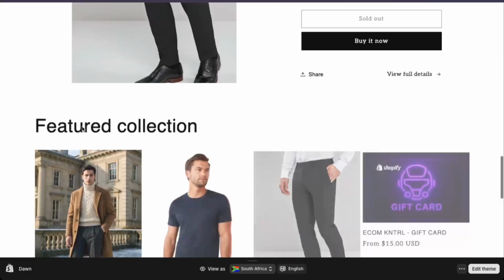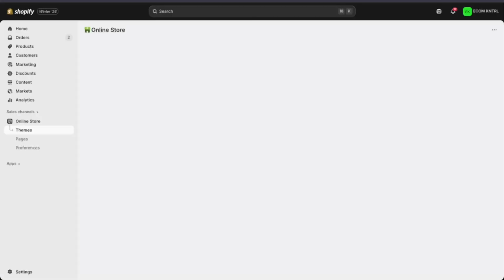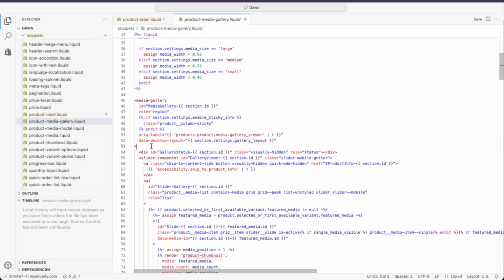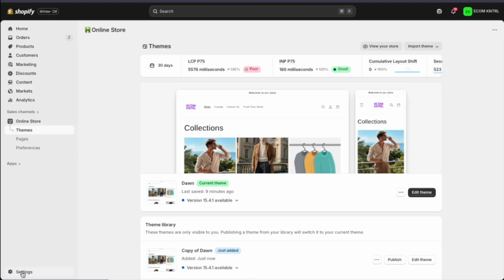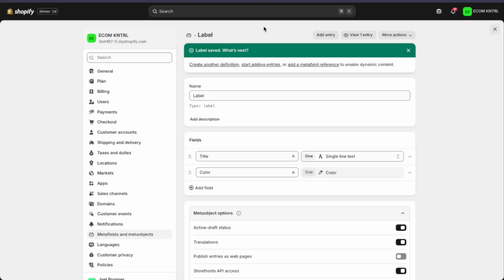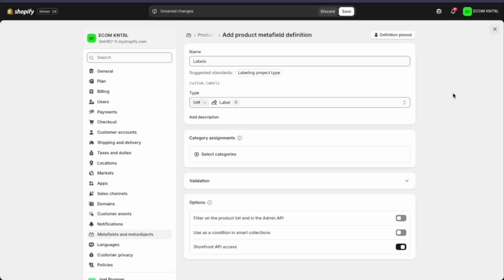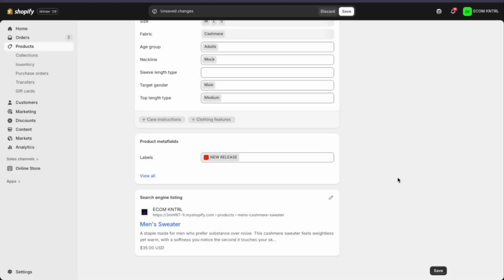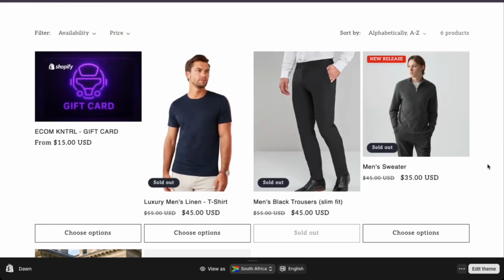How to Add Custom Product Badges to Shopify Products Without Apps (2026)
This tutorial shows you how to add product badges and labels to your Shopify store product images using the updated 2026 theme and app embed system. Product badges like “Sale,” “New,” “Best Seller,” or “Limited Stock” help highlight key products and increase clicks. In this guide, you’ll learn how to add badges using Shopify-compatible apps or theme sections, position labels on product images, customize colours and text, and ensure badges display correctly on collection and product pages. Perfect for store owners who want stronger visual cues without editing theme code or breaking image layouts.